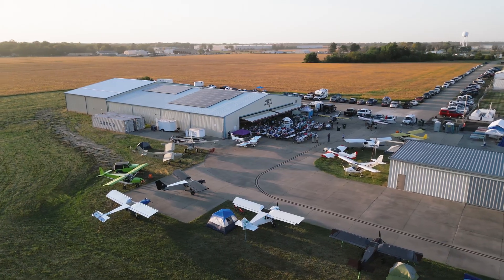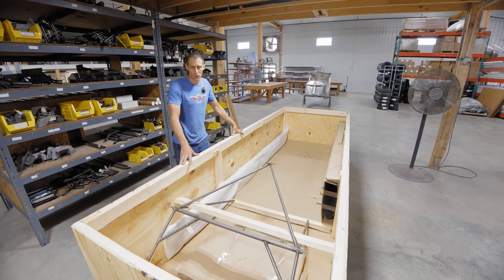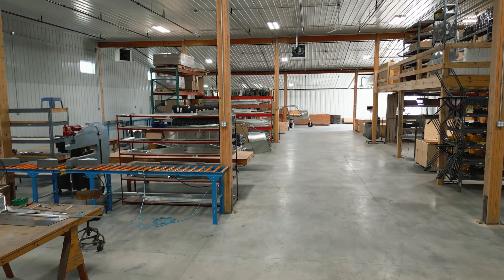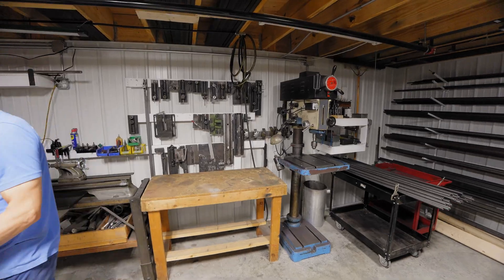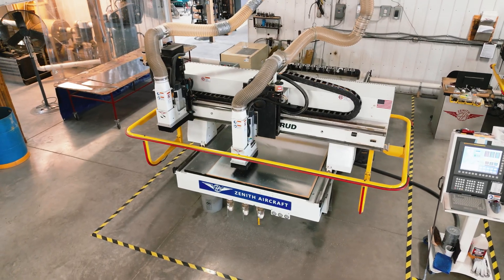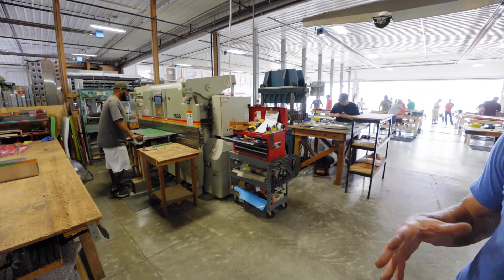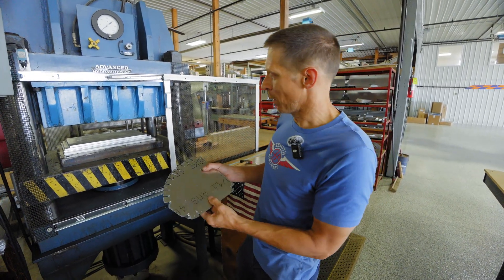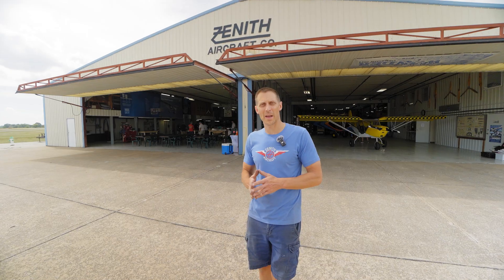Factory Tour: Inside the recently expanded Zenith kit airplane factory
Walk-through tour of the Zenith Aircraft kit airplane production facilities (by Zenith's production manager Travis) where the Zenith kits and parts are produced.
Tours of the Zenith Aircraft kit factory (in Mexico, Missouri, USA) are available by appointment, as well as demo flights and hands-on workshops

Table of Contents:
0:00 Introduction
0:14 Inside the Zenith Aircraft kit factory
0:30 Zenith Aircraft parts inventory
0:44 Batch production of parts
0:57 Spare parts availability
1:07 Kit Crating and Packaging
1:38 Picking up kit at the factory
2:07 Inside the newly expanded factory
2:21 Organized for maximum efficiency
2:42 Quick build kits and product development
2:52 Wing spars and cabin sides riveting
3:03 Firewall forward kits
3:13 Welding department
3:35 Welded aluminum fuel tanks
3:45 Match drilled final hole size
3:55 High speed CNC routers
4:30 Beautiful machined edge
4:40 6061-T6 aluminum sheets
5:05 CNC press brake
5:47 Rear Wing Rib
6:02 Using the right tool for the job
6:12 Lightening hole
6:24 Nose rib stamping
7:23 Zenith aircraft on the ramp
7:33 Visit the factory

Video by Carson Stilson / Wairworthy.